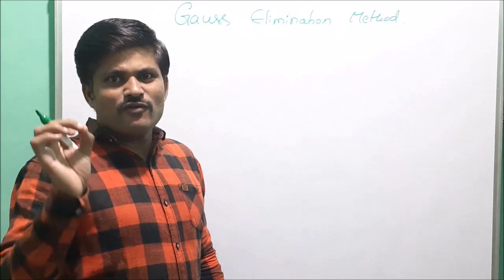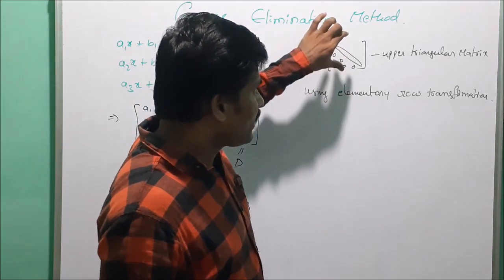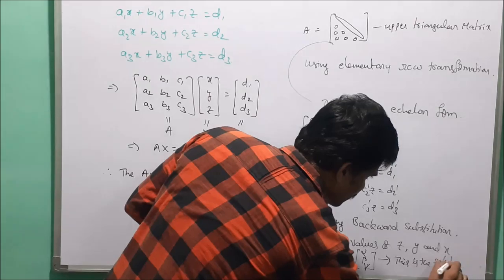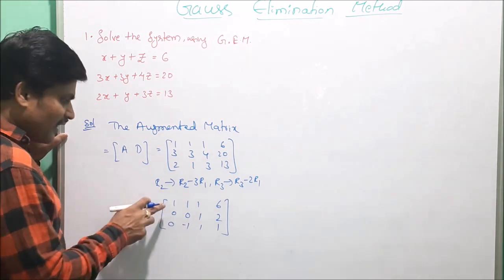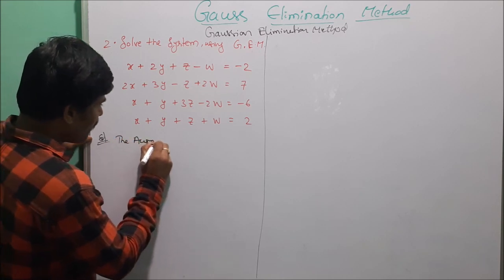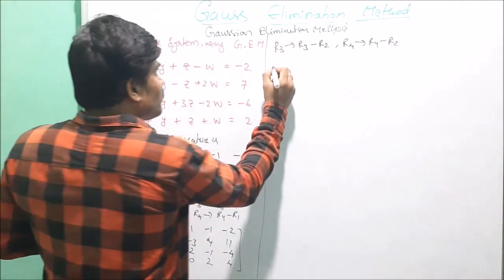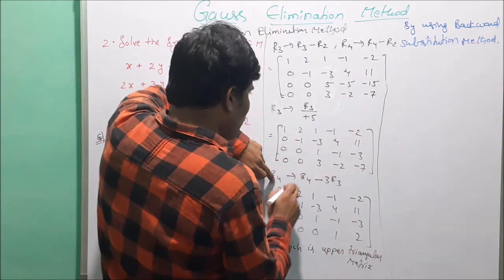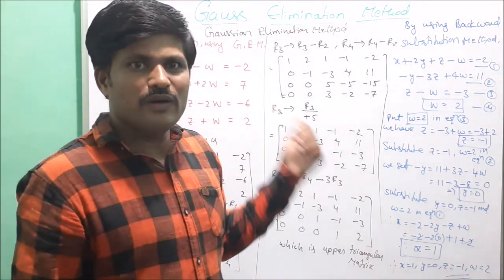GAUSS ELIMINATION METHOD ( MATRICES)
In this video I explained working procedure of GAUSS ELIMINATION METHOD and solve two problems using this method.